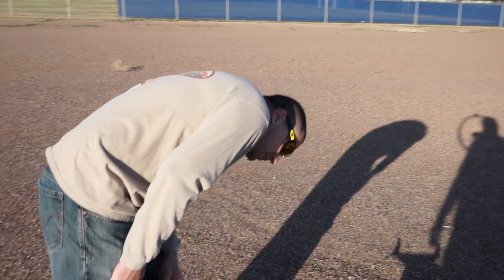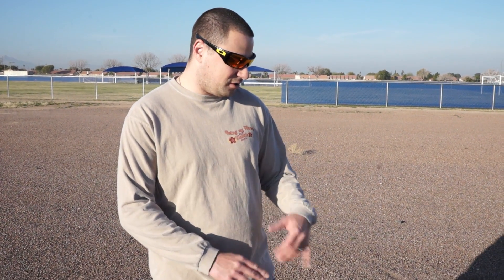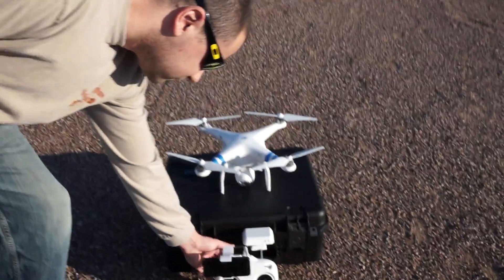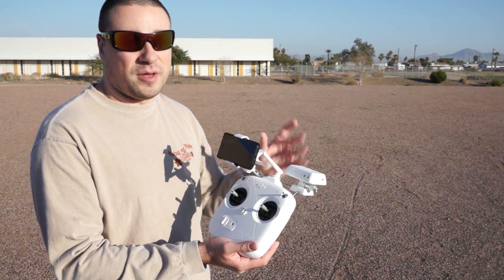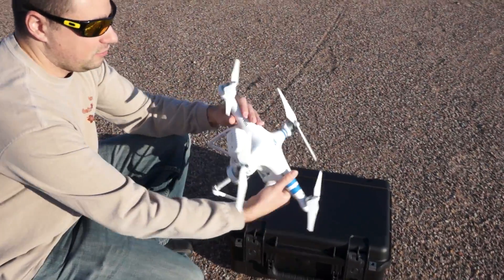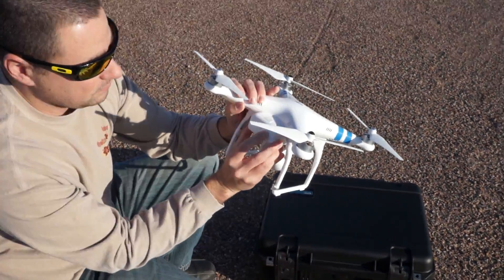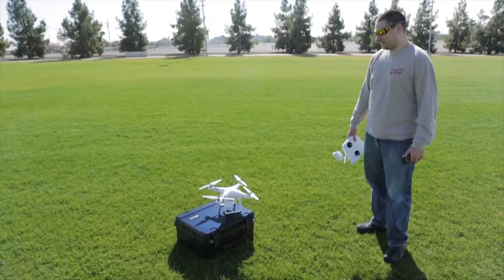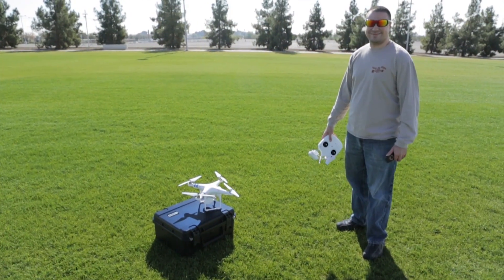How To Fly The DJI Phantom Vision II or Die Trying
More of an orientation vs hard core tutorial. We documented Adam's attempt to fly the DJI Phantom Vision II literally right of the box with just taking time for battery charging.

If want to skip the video tutorial and go straight to flying, that footage begins at 5:30.

Note: aerial footage has been stabilized in post.

Yes I am now aware that my sensor is filthy.